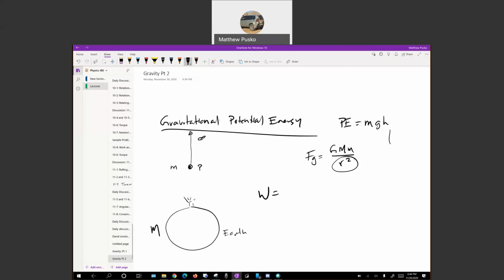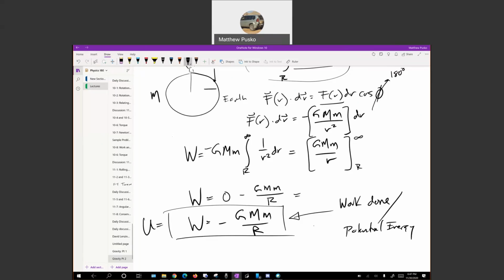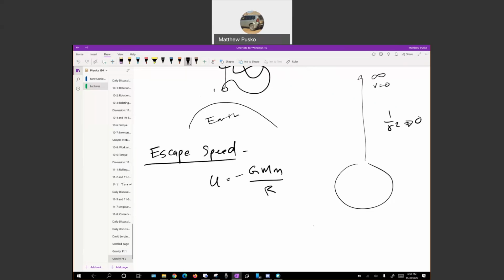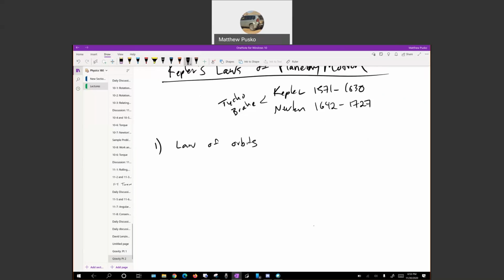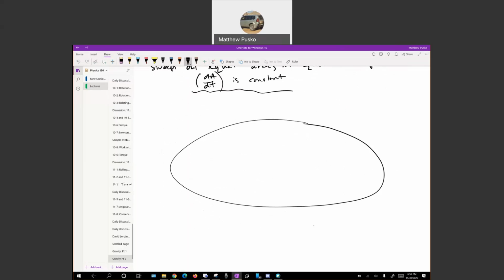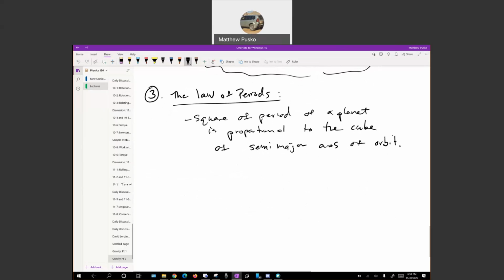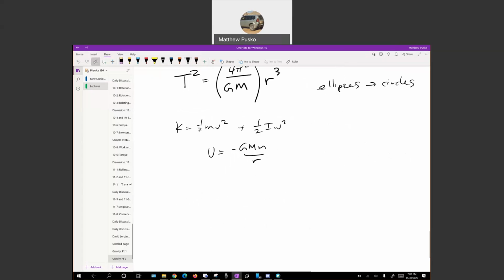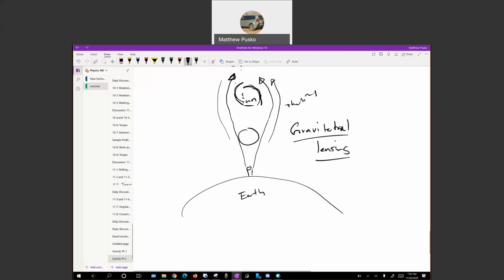Gravity Part 2: Pusko's PHY180 at UNLV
A second lecture on gravity and gravitational potential energy.